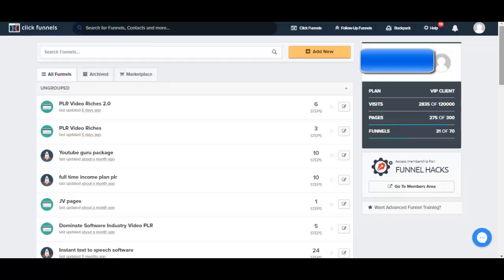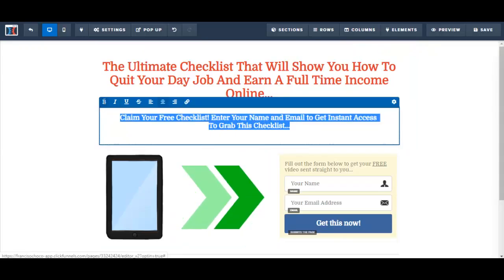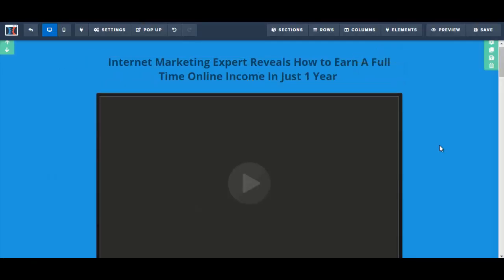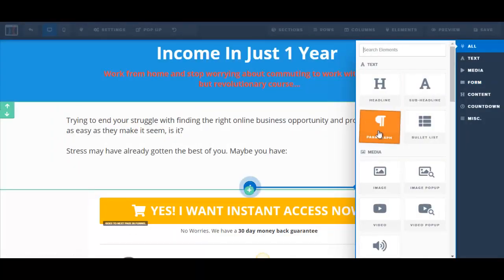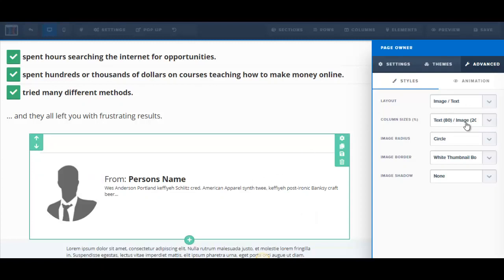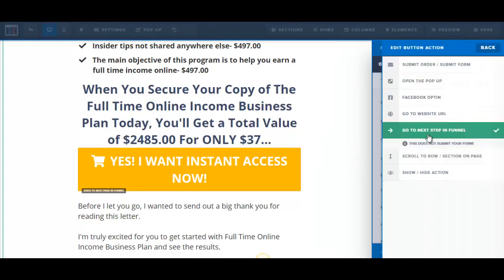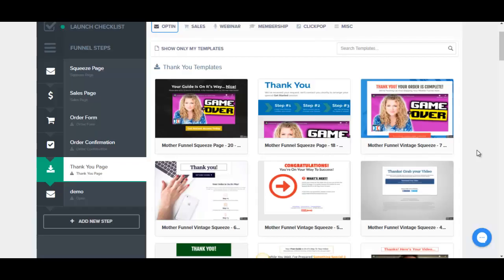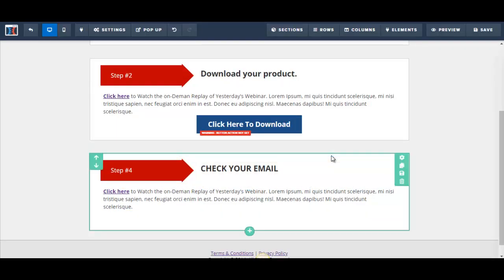🔥How to Build a Funnel In Click Funnel🔥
Welcome to How to Build a Funnel in ClickFunnels! 🚀🎯

Are you ready to create high-converting sales funnels without tech headaches? 🎉 Whether you're a beginner or an experienced marketer, our channel is here to simplify ClickFunnels and help you scale your online business effortlessly! 💰🔥

💡 What You’ll Learn:
✅ ClickFunnels Basics – Step-by-step tutorials for beginners 🎬📌
✅ High-Converting Funnel Strategies – Proven techniques to boost sales 🚀📊
✅ Best Tools & Integrations – Email marketing, automation, and payment setups 🛠️💳
✅ Traffic & Lead Generation – Attract, engage, and convert customers fast! 🎯💡
✅ Pro Tips & Hacks – Save time, optimize funnels, and maximize ROI! 💰⚡

We make funnel-building EASY! No more confusion—just clear, actionable guides to help you create profitable sales funnels with ClickFunnels in no time! 🏆💼

📩 Got questions? Drop a comment or DM us! We love helping entrepreneurs succeed! 💬🤝

Stay ahead with the latest funnel-building tips and tricks! 🔔🔥

Reference:

Alcash Zone,
Earn From Adsterra,
Secret World,
Hypefury,
Dave Geoghegan,
Adsterra Expert,
Muzamil Sarfraz,
Ben The Creator,
Zee Business,
Xero Accounting Software,
Skillup Institute,
The Digital Gaurav,
Sadia digital hub,
AirDrop Activity,
HBA Services,
Ben Heath,
Damini Tripathi,
WsCube Tech,
Chase Chappell,
Disrupter Academy,
Nikhil Parihar,
HubSpot Marketing,
Azharul Rafy,
Desi Gamers,
According yt,
Eric Preston,
Manoj Dey,
DecodingYT,
GROW with ME,
Think Media,
Tube XP,
vidIQ,
iam_AY,
Dhrub Rathee Vlogs,
LoQman Ali,
Umar Tazkeer,
WsCube Tech,
tachophobicat,
Mr. Money,
Daniel Fazio,
DTC Podcast,
Niskarsh Sharma,
Learn With Shopify,
Ishan Sharma,
Saddam Kassim,
Danny Allen-Page,
Nathan Nazareth,
Bizlifting,
HubSpot Marketing,
Ac Hampton,
VirtuaSportsCars,
unique online business ideas,
twitter tips and tricks,
make money online content ideas,,
twitter making stratwgy,
how to increase views on you tube,
online business strategy,
new digital marketing stratwgy,
Twitter Marketing Kaise Karen,
Twitter Marketing Full Course in 2024,
Twitter Marketing Full Course in 2025,
Marketing Ideas On Instagram,
Marketing Ideas On Instagram 2025,
Business Strategy On Instagram,
Business Ideas On Twitter,
Twitter marketing,
Twitter Marketing strategy,
Twitter marketing tips,
Digital marketing,
Social media marketingI,
instagram ads,
How to grow on instagram Marketing,
b2b instagram marketing,
Twitter marketing 2024,
instagram marketing courseI,
Twitter marketing for b2b,
Instagram marketing strategies,
Twitter growth,
Twitter marketing 2025,
Content marketing strategy,
Social media marketing,
Marketing 101,
What is digital marketing,marketing show,
Linkedin marketing,
Marketing funnel,
adam erhart marketing strategies,
email marketing platforms,
lead generation,b2b lead generation,
marketing strategies for small business,
online advertising,
Twitter pe network marketing kaise kare,
Twitter pe marketing kaise kare,
Twitter pe business marketing kaise kare,
Twitter pe digital marketing kaise kare

Complete Video On Instagram Marketing,
Instagram Marketing Kaise Karen,
Instagram Marketing Full Course in 2024,
Instagram Marketing Full Course in 2025,
Business Ideas On Instagram,
Instagram marketing,
Instagram Marketing strategy,
Social media marketing,
Marketing 101 ,
Linkedin marketing,
Marketing funnel ,
email marketing platforms,
online advertising,

Facebook marketing courseI,
Facebook marketing for b2b,
Facebook marketing strategies,
Facebook growth,
Social media marketing,
Marketing 101 ,
Linkedin marketing,
Marketing funnel ,